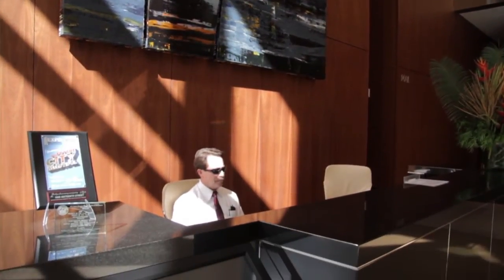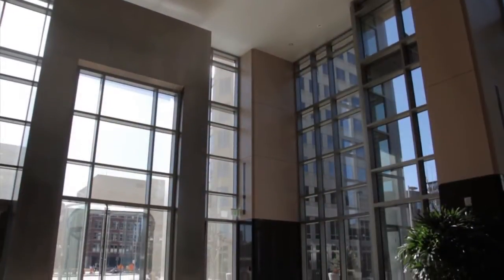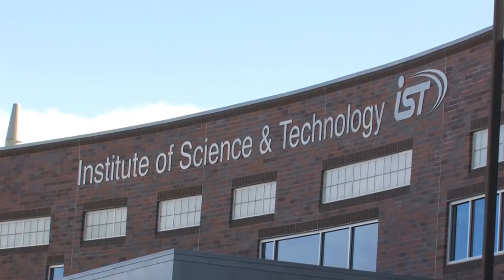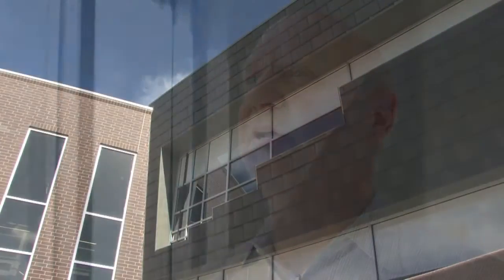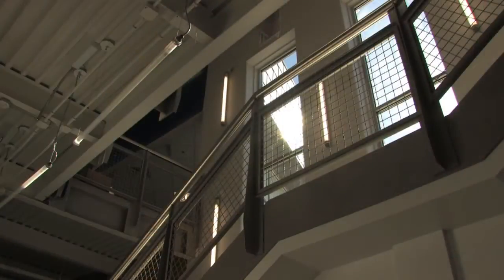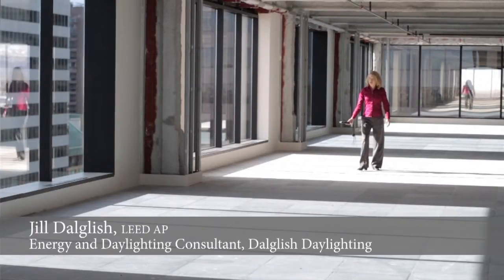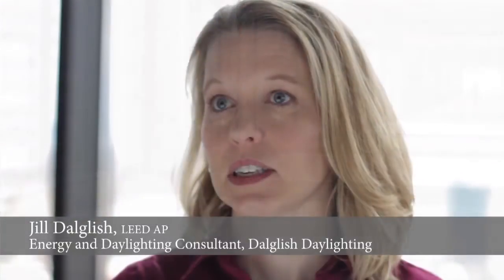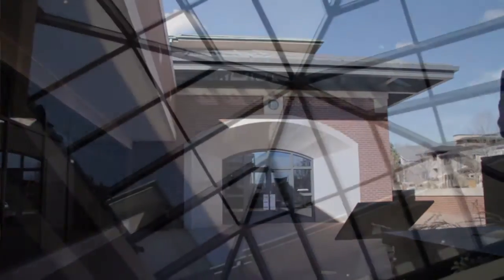Balancing Daylight - Viracon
Daylighting is not about providing the most light possible, it's about balancing light for a particular space. Comfort, energy efficiency and aesthetics may all be obtained with the right glass design.